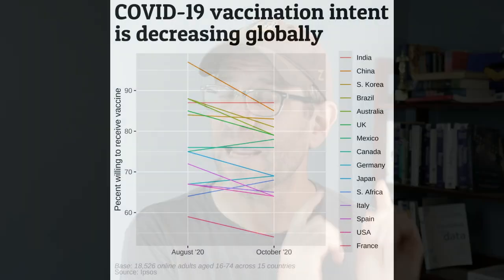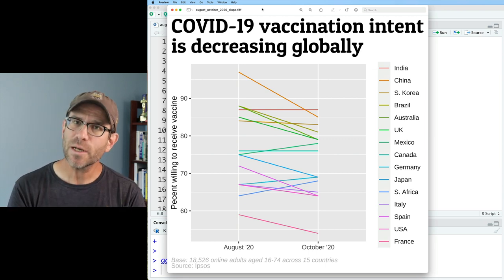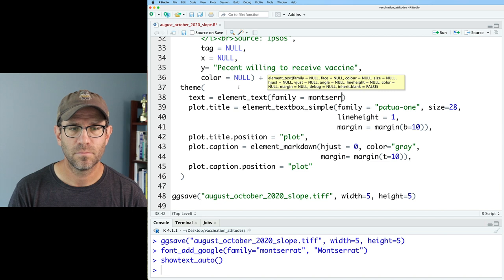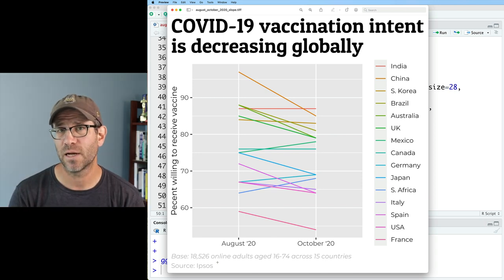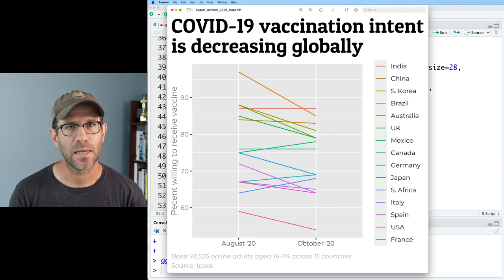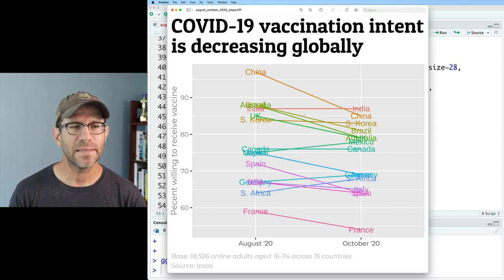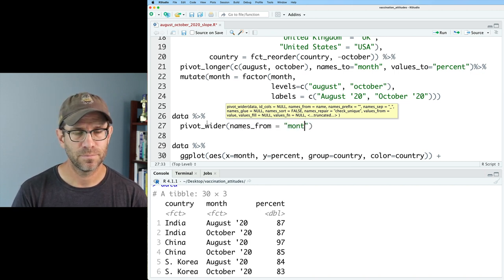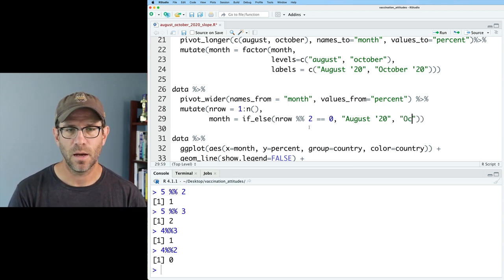How to add text to a figure using the R ggplot2 package with geom_text (CC149)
Adding text labels to your figure to tell your audience what group each point or line comes from. Thankfully, it's relatively easy to pull this off in R using ggplot2's geom_text function. We'll replace our legend with text annotations and talk about how we can make the labels easier to see. Along the way, we'll also learn about the modulus operator (%%) and get to see if_else and case_when in action. The data depict the percentage of people in 15 countries who would be willing to receive the COVID-19 vaccine as of August and October of 2020.

Pat uses the geom_text function function from ggplot2 and a variety of functions from the dplyr, showtext, and ggtext packages in RStudio. The accompanying blog post can be found

0:00 Replacing legends with text labels
1:44 Review of manipulating appearance of text
6:34 Placing text annotation within figure
8:16 Pruning the number of country names
13:07 Justification of text annotations
14:48 Adjusting position of text annotations
17:09 Critique of figure